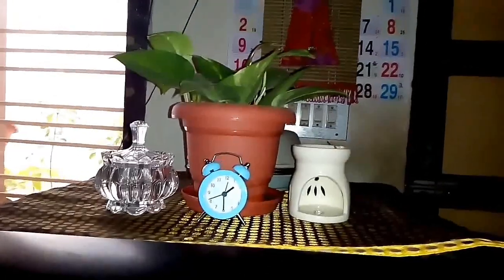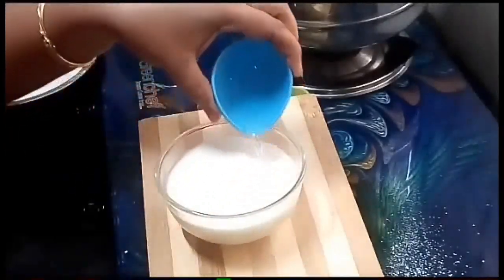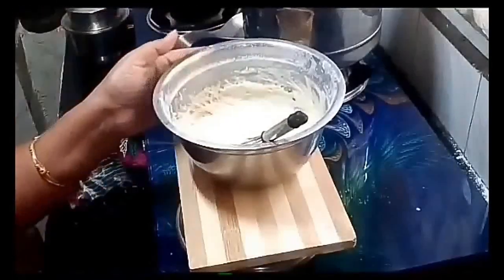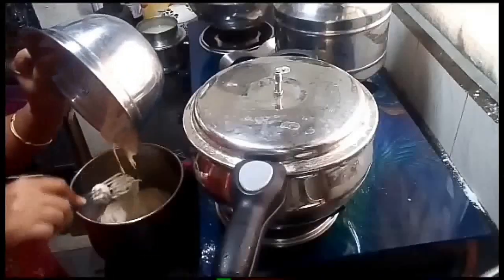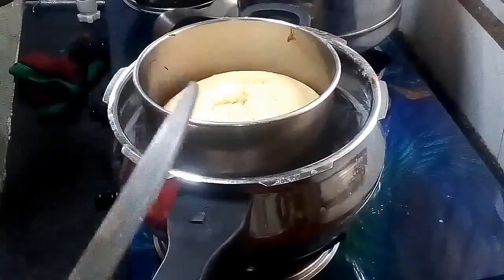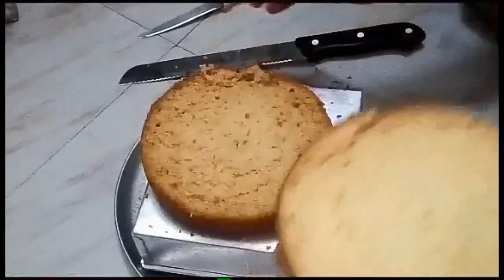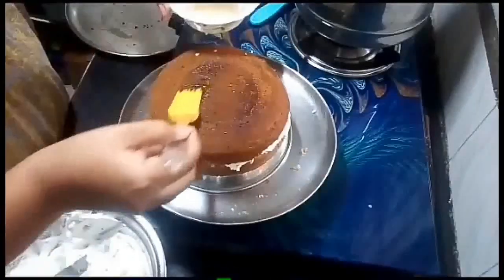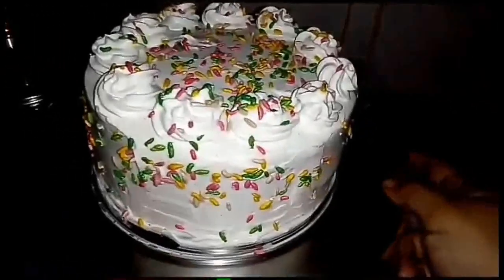Eggless Vanilla Cake recipe in Tamil / How to make Eggless Vanilla Cake in pressure Cooker at home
Today we are going to see how to make eggless vanilla cake in pressure cooker at home

ingredients
Madia - 1 1/2 cup
Sugar - 1/2 make into fine powder
Unsalted Butter - 2 tsp in room temperature
Milk - 1 cup. Once, cake batter is thick add some more milk.
whipped cream, I have done a video in our channel Lovely Home go and check out there. Thank u, for watching.